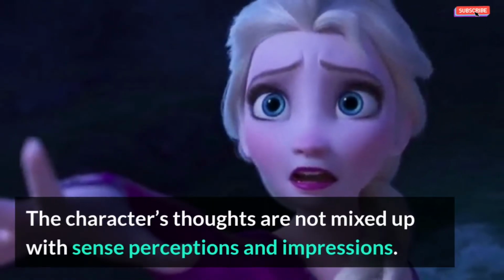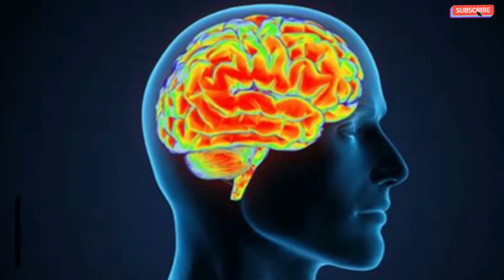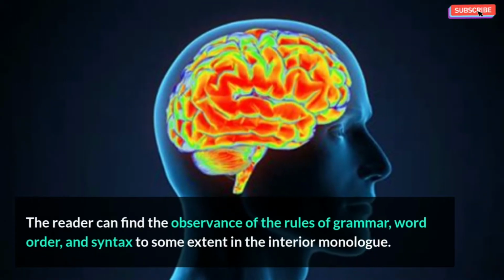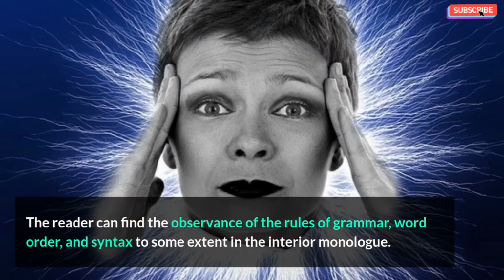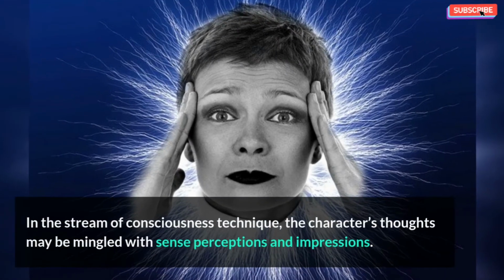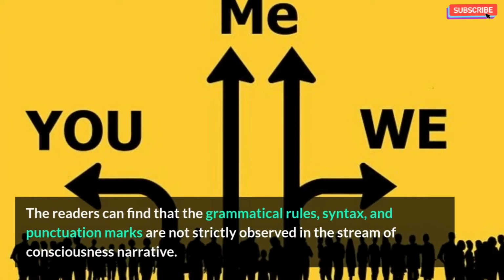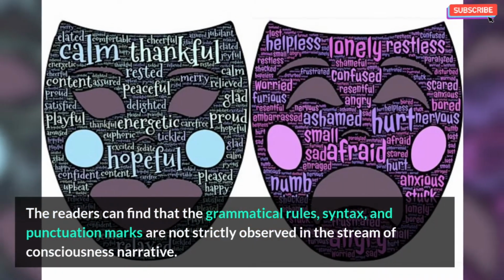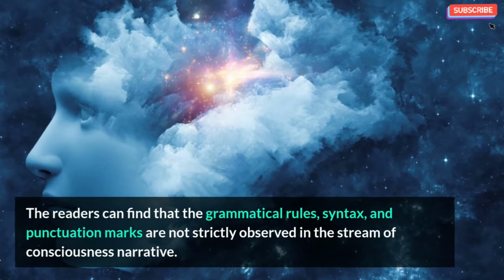Interior Monologue and Stream of Consciousness-Literature Guide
This video is about the two literary terms “interior monologue” and “stream of consciousness” are chiefly associated with the narrative methods in poetry and prose. They are the two narrative methods employed, especially by the modernist writers. Though these two terms are often used synonymously, they differ from each other.
According to the Oxford Dictionary of Literary Terms, the ‘stream of consciousness’ is the continuous flow of sense perceptions, thoughts, feelings and memories in the human mind”.
In Oxford Dictionary of Literary Terms, the term ‘interior monologue’ is defined as “the written representation of a character’s inner thoughts, impressions and memories as if directly ‘overheard’ with the intervention of a summarizing and selecting narrator”.
It is important to note that the dramatic monologue is a representation of spoken thoughts of a character whereas the interior monologue represents unspoken thoughts and impressions of the character.

I hope you will like this short video, i will come back again in a few ddays with a new interesting video.
Your views are precious to our channel !
I am Vinay S. Pendse, welcome to my educational channel "Literature Guide", which is created in collaboration with Dr. Archana Bobade, HOD (English), Shri Shivaji Arts and Commerce College, Amravati,  regarding English literature and criticism. The channel 'Literature Guide" is designed for the people who want to expand their horizon of knowledge of English Literature and it will be helpful for the students of literature as well as people.